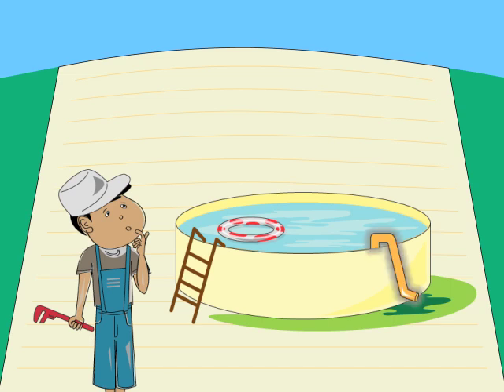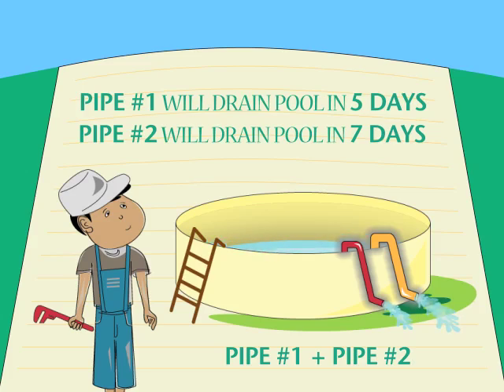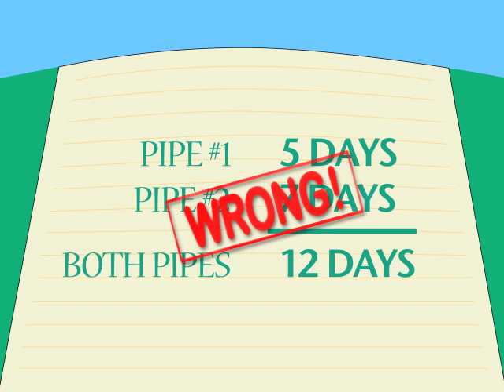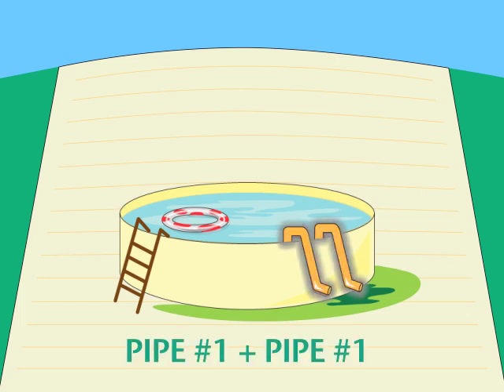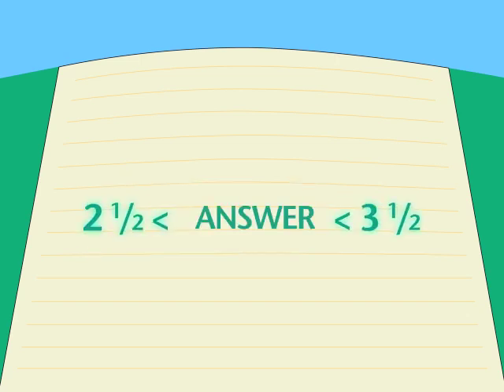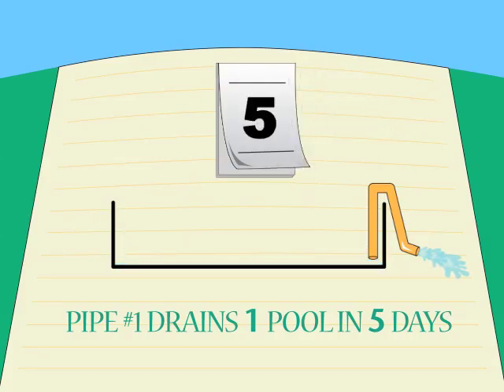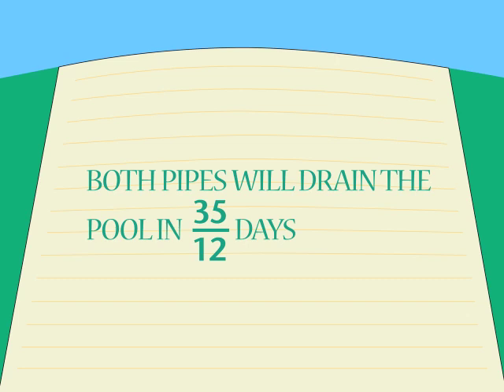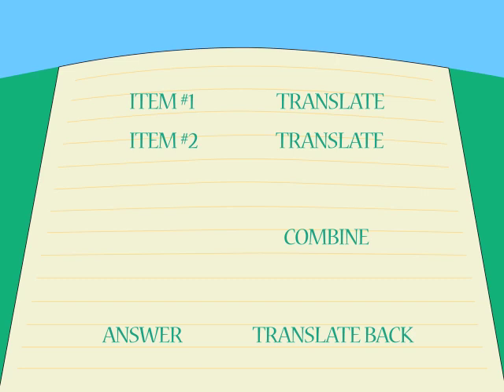Elementary Algebra Lesson 9: Rate of Work Problems